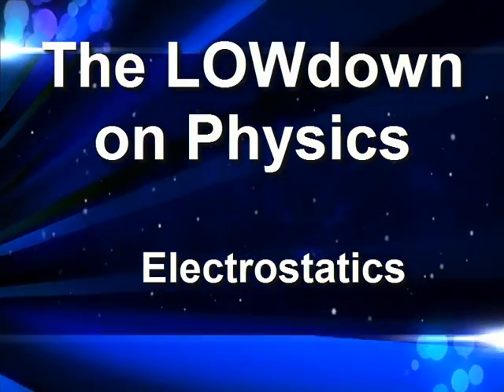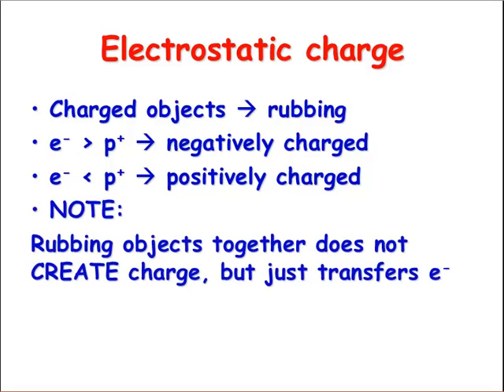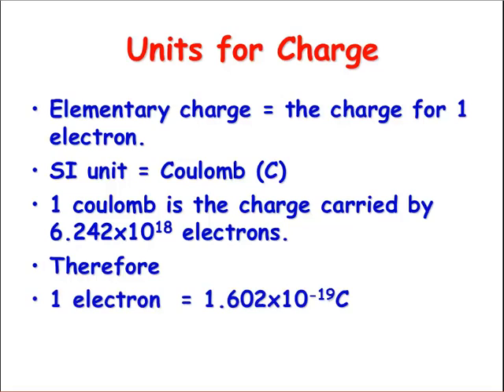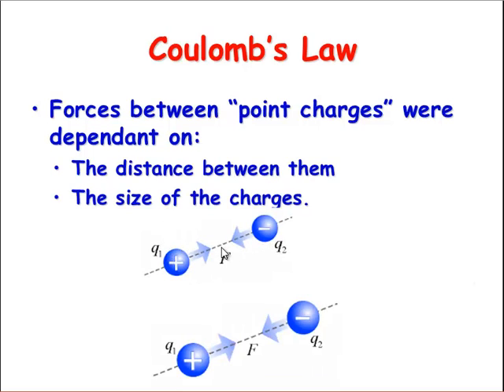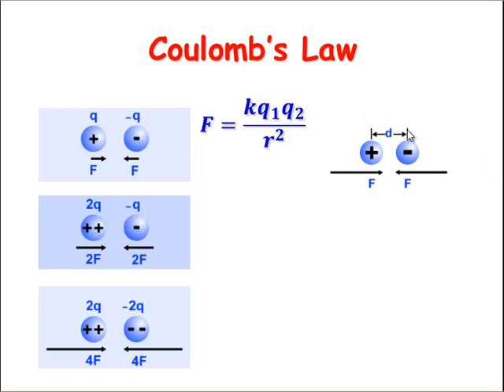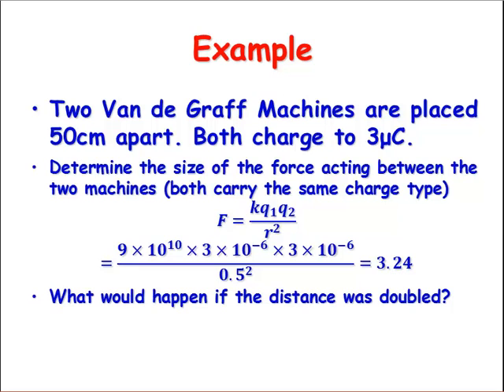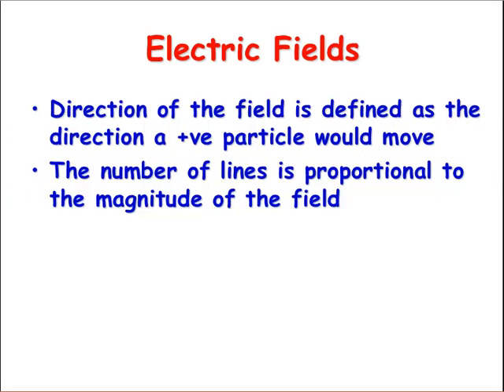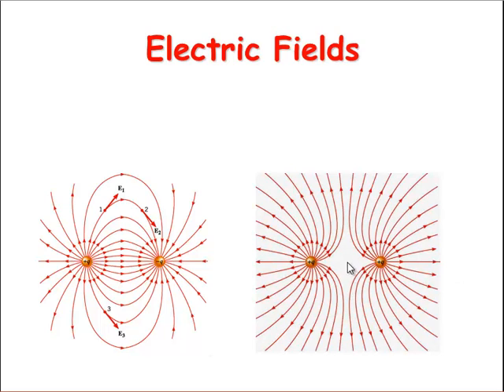1. Electrostatics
The LOWdown on Physics
VCE PHYSICS
Unit 1 - Basic electrical circuits - SCREENCAST 1 "Electrostatics"